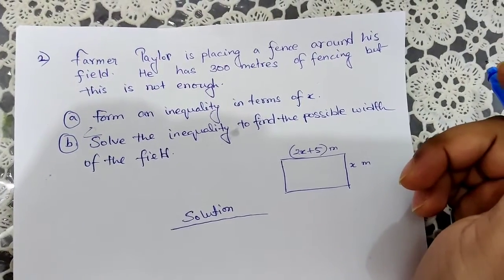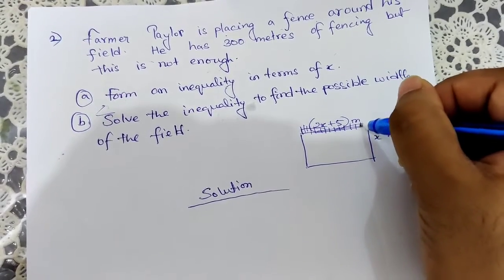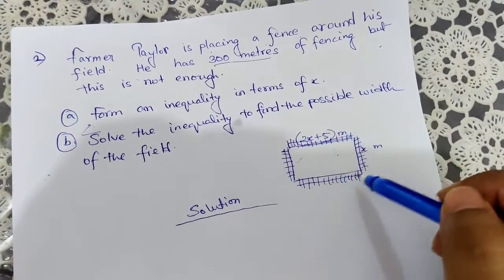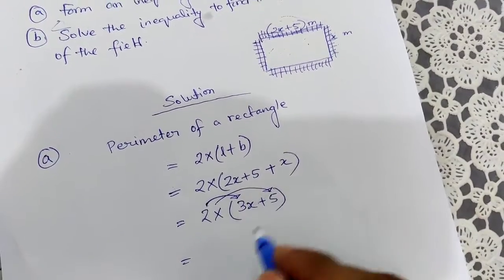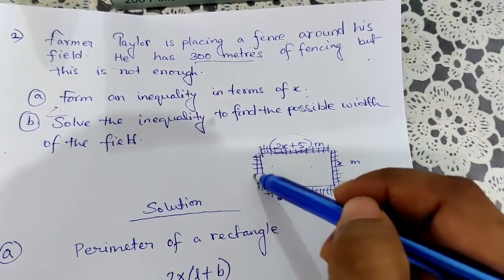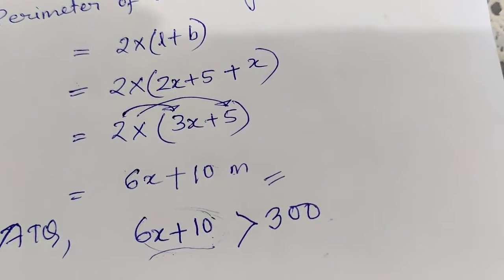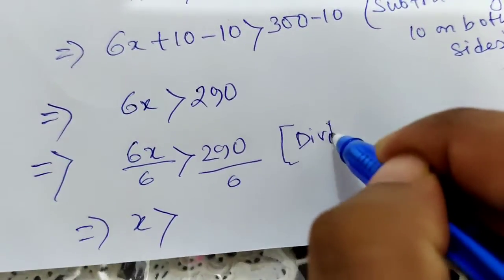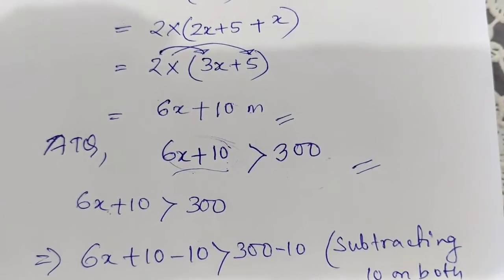October 22, 2021